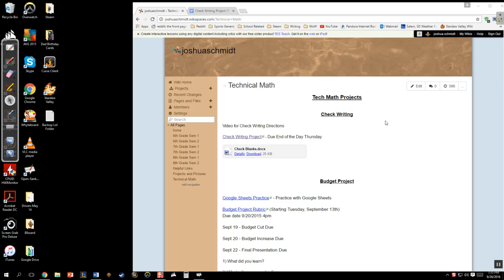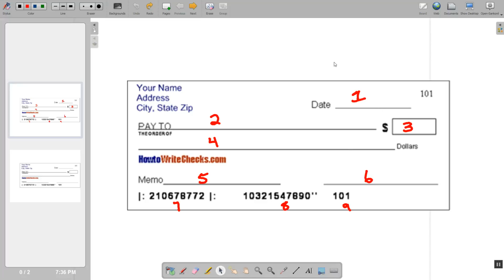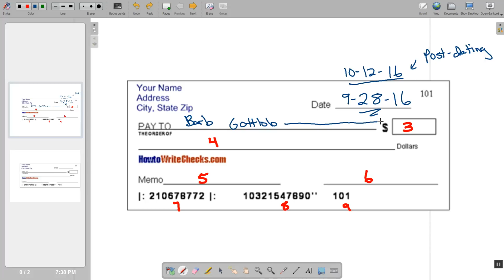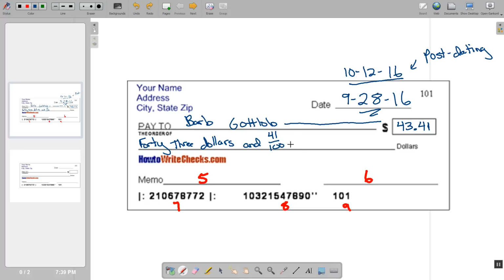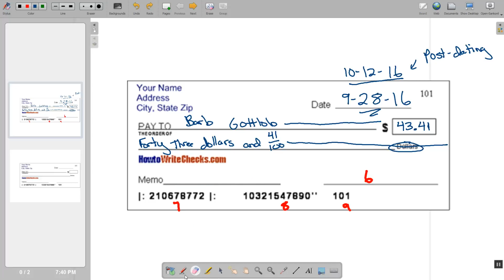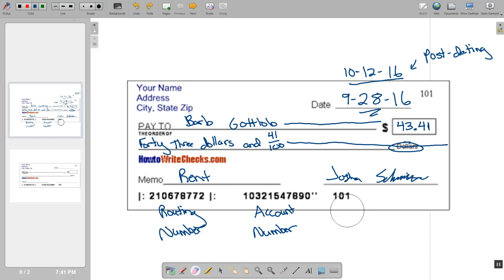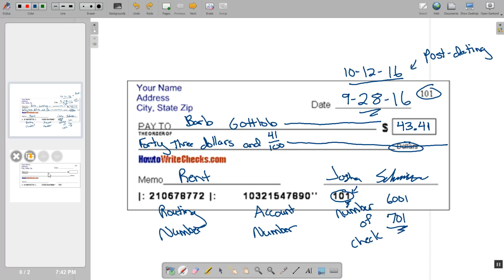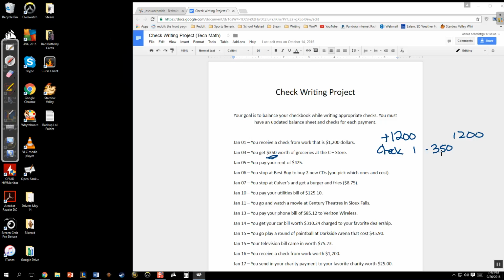Check Writing Project Outline